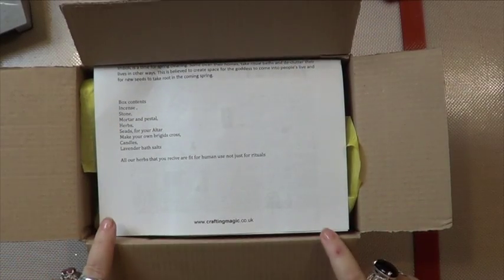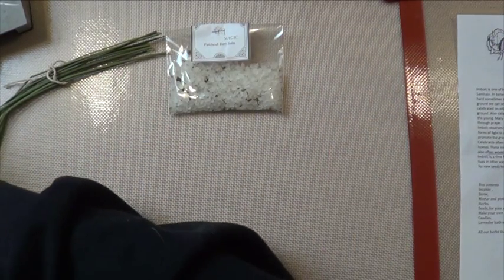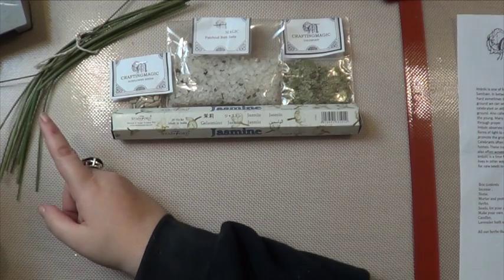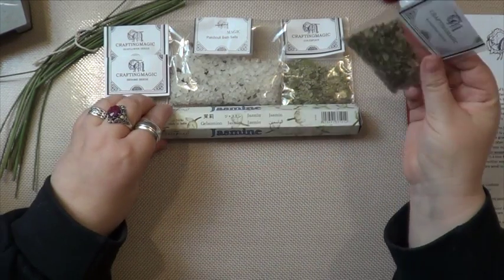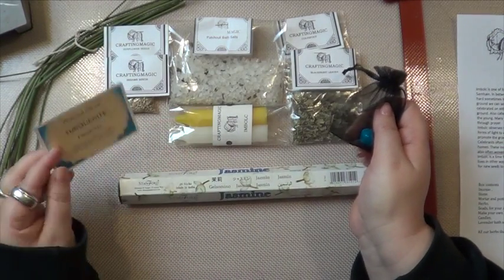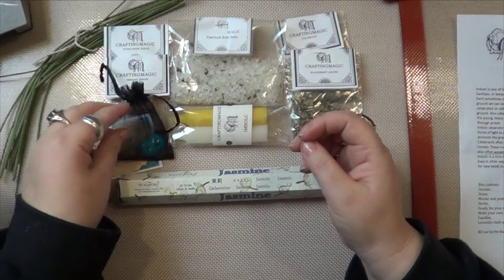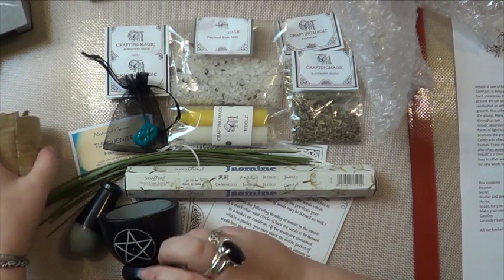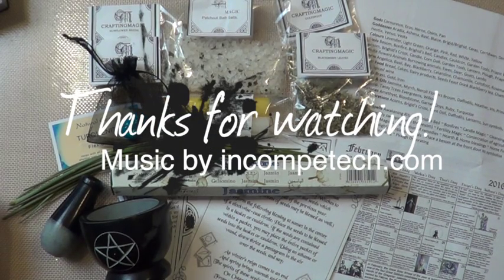Crafting Magic's PaganParcel - Jan 2016 for Imbolc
Here's this month's Pagan Parcel with some lovely Imbolc goodies!
EXPAND this box for more info & links!

IN THIS VIDEO:
Additional Materials/Products/People etc mentioned in this video